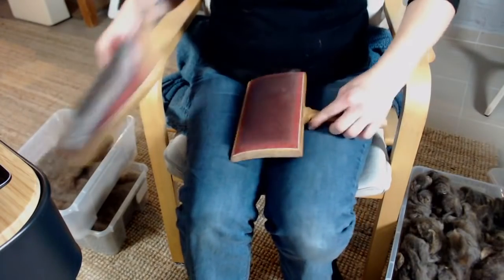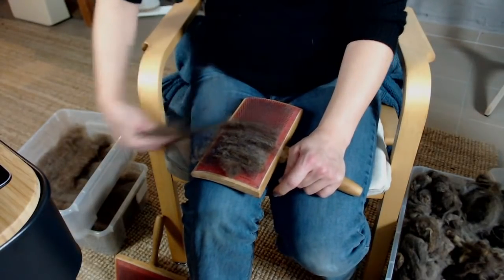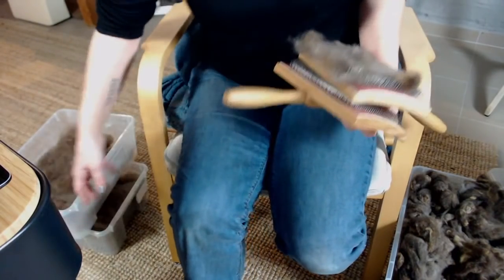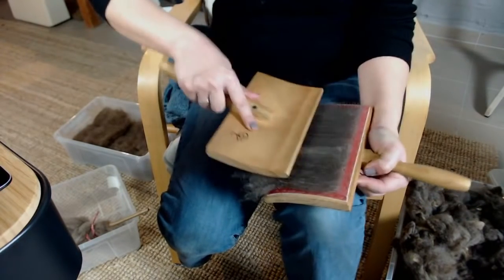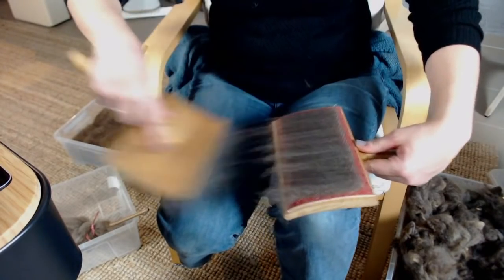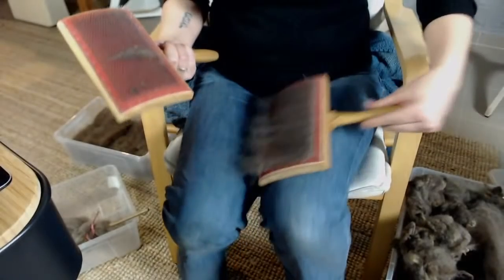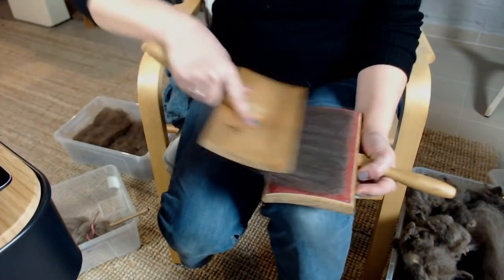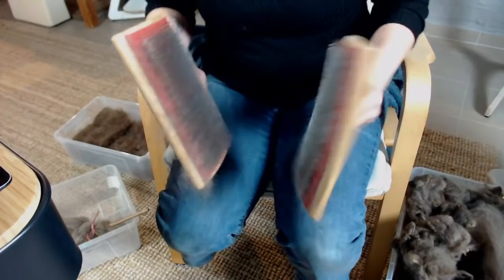Livestream: Batts mit Handkarden herstellen (19.02.2021)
Dieser Livestream richtet sich an alle, die ähnlich gerne mit Handkarden arbeiten wie ich. Ich zeige euch wie man auch mit Handkarden ganze Batts bzw. Vliese herstellen kann, um sie zum Beispiel auf einen Spinnrocken zu binden.

Weiterführende Links:
Faselexikon Shetland (das ist die Wolle, die ich im Video verwende)
MITGLIED WERDEN:
Mitglieder haben die Möglichkeit an regelmäßigen Livestreams teilzunehmen, erhalten (je nach Stufe) Handouts zu Videos und genießen weitere Vorteile:
WER BIN ICH:
Mein Name ich Chantal-Manou alias „chantimanou“ und ich bin leidenschaftliche Handspinnerin. Seit 2010 veröffentliche ich nun schon Videos zu allen möglichen wolligen Themen. Meine älteren Videos richten sich vor allem an Anfänger über die Jahre habe ich aber auch diverse Themen wie Spinntechniken, verschiedenen Faserarten, Weben und vieles mehr aufgegriffen und in Videos verarbeitet. Darüber hinaus biete ich Workshops in ganz Deutschland. Eine Liste der aktuellen Termine findet sich jederzeit auf meiner Homepage
Gerne nehme ich Vorschläge für Videothemen über die Kommentare entgegen.